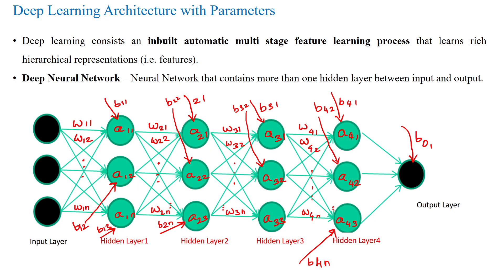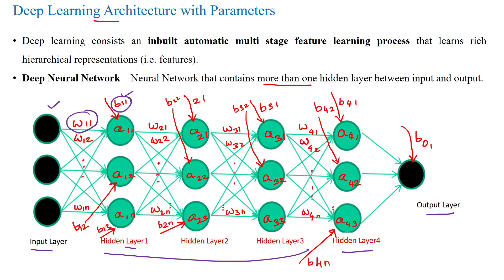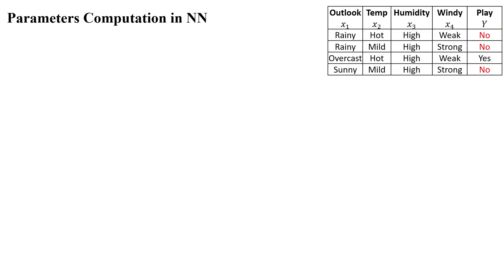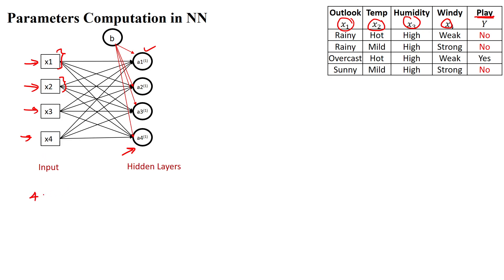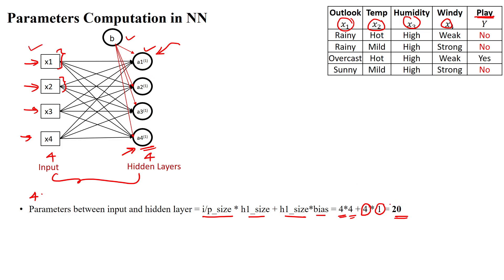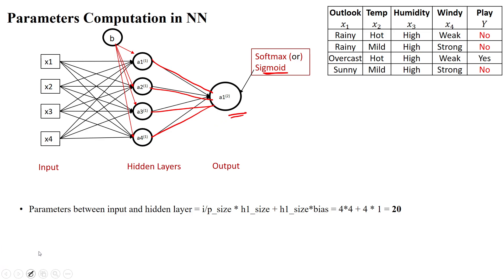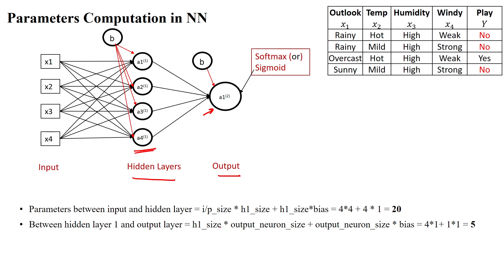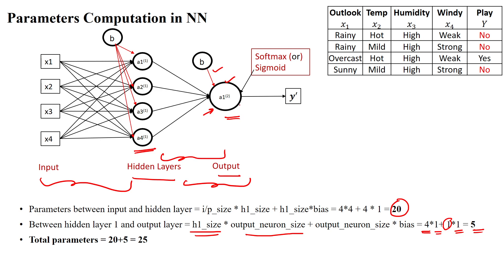07 CNN Forward Propagation - Parameters Calculation for Text or Grayscale Image input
Forward Propagation - Neural Network Parameters Calculation for Text or Grayscale Image input,
Bias and Weight Parameters